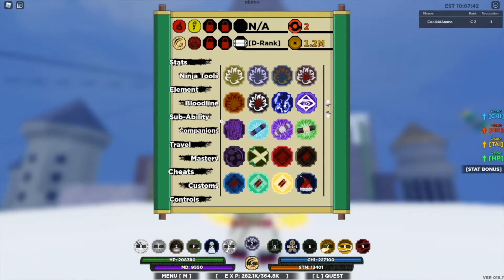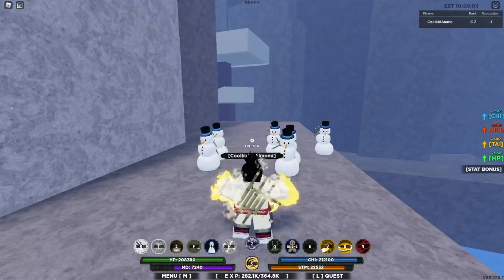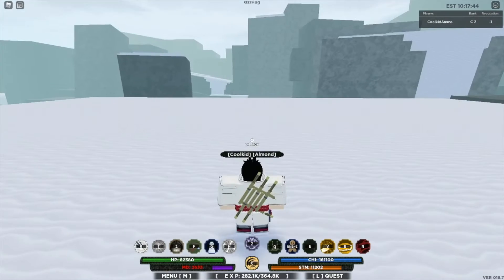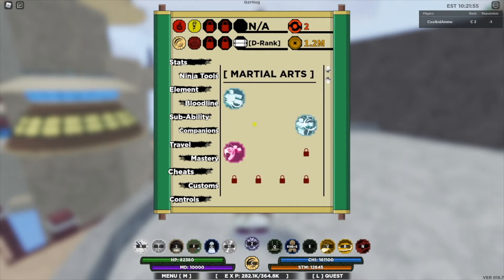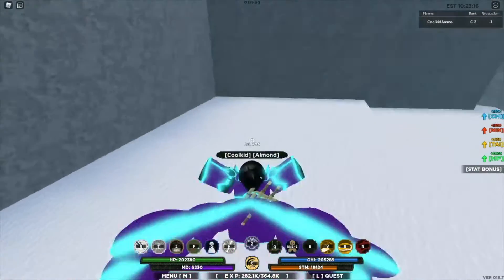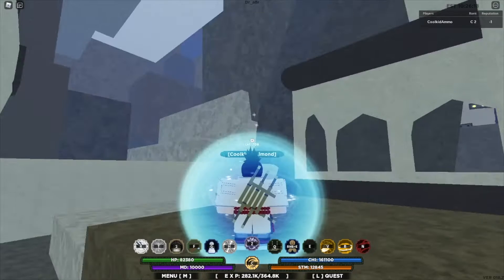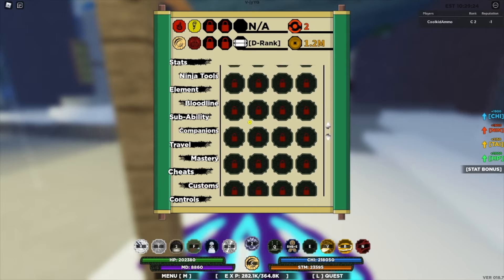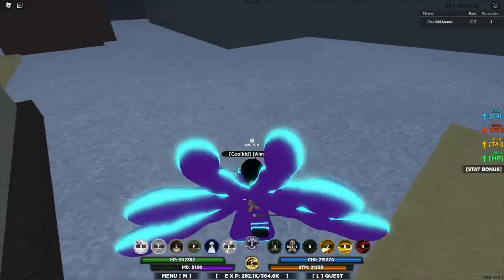All winter spawn locations | Shindo Life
In this video I tell you all the spawn locations for the new Shindo Life Winter Update! :D
👍 Like this video for more content like this!